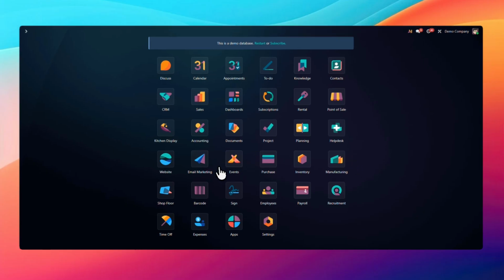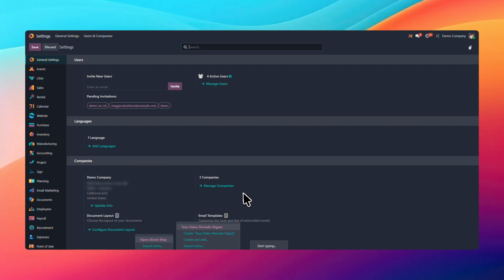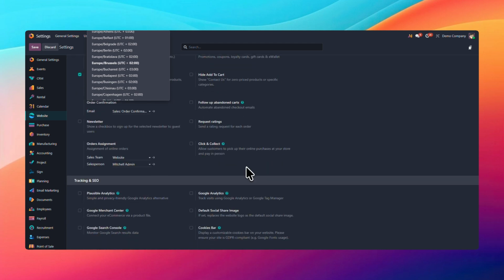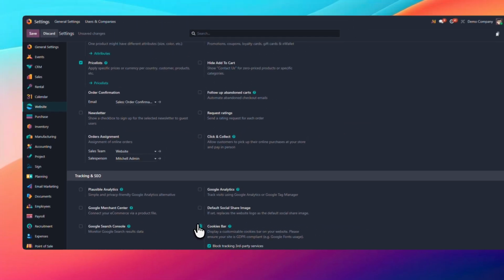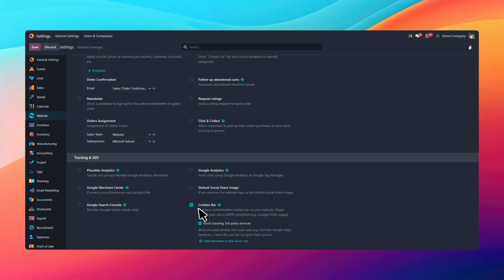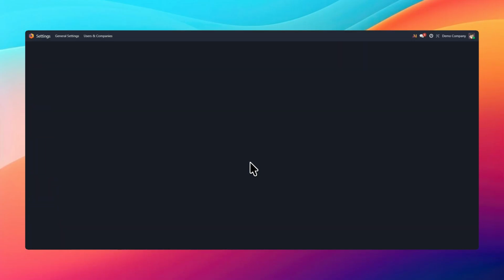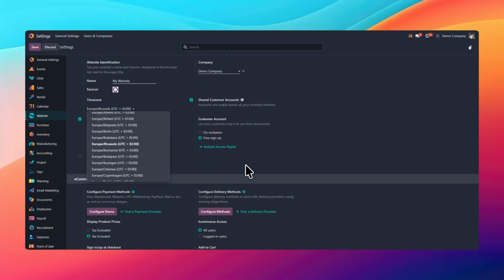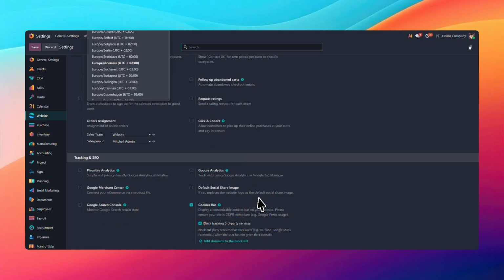How to Enable the Cookies Bar in an Odoo Website (Step-by-Step Guide)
Here’s how to enable the cookies bar in an Odoo website step by step.

In this quick tutorial, you’ll learn how to activate and configure the cookie consent banner on your Odoo website. This guide covers enabling the cookies bar, customizing the consent message, configuring privacy settings, managing user consent, and helping your website comply with privacy regulations.

• Enable the cookies bar on your Odoo website
• Display a cookie consent banner
• Inform visitors about cookie usage
• Manage user consent preferences
• Customize the cookie message
• Improve privacy compliance

• Cookie consent banner
• Privacy message text
• Accept and decline buttons
• Banner position and appearance
• Privacy policy links
• Website privacy settings

• Website Settings
• Cookie Consent Banner
• Privacy Settings
• Theme Customization
• Website Configuration

⚠️ Important Note

Cookie consent options and customization features vary depending on your Odoo version and installed modules. If your website uses analytics, advertising, or third-party tracking cookies, ensure your cookie banner and privacy policy comply with applicable regulations such as GDPR or other local privacy laws.